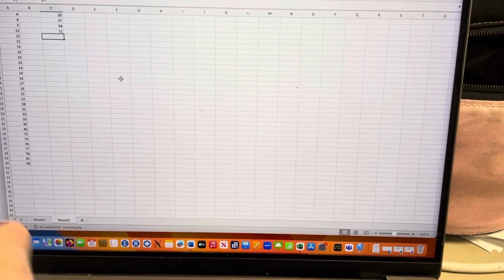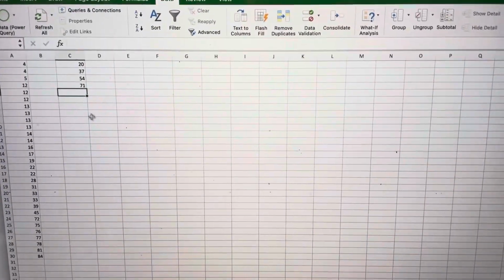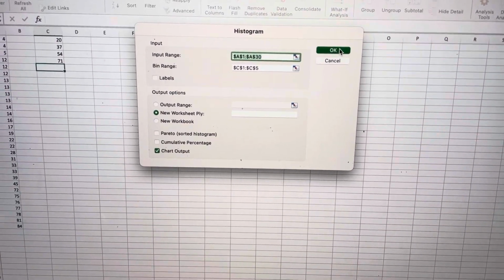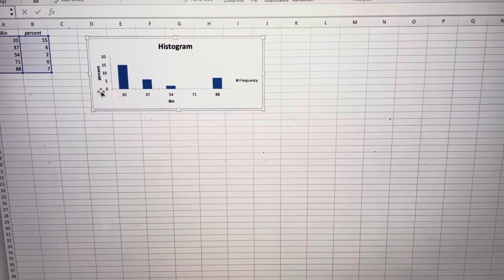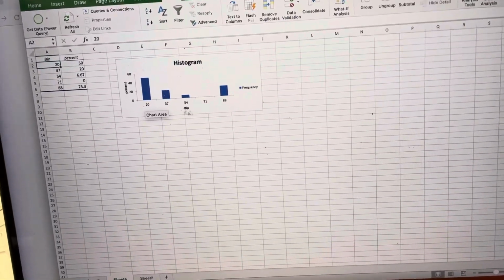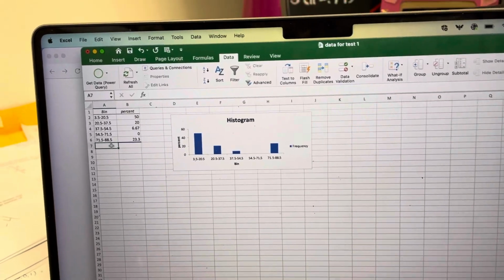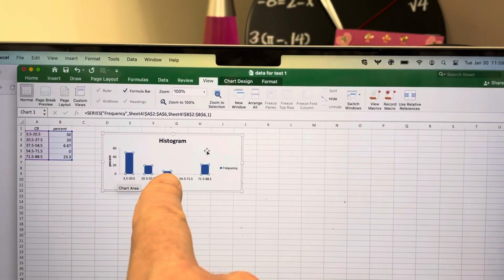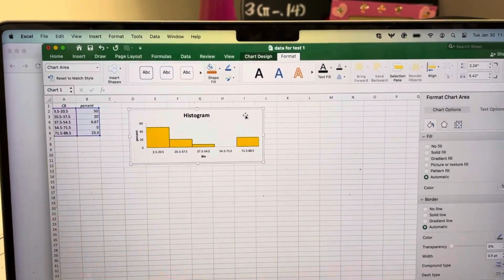Relative frequency histogram in excel